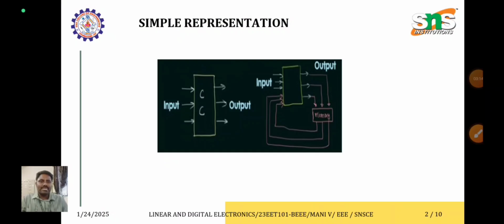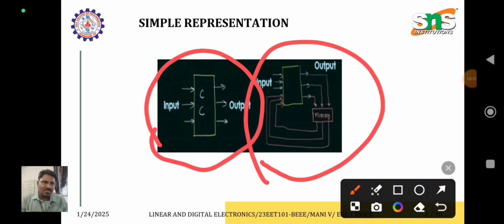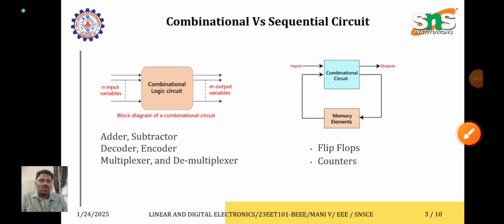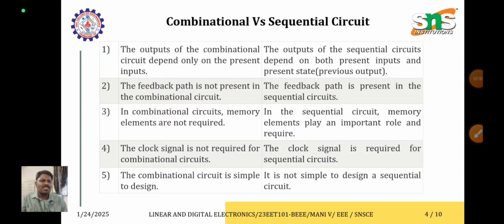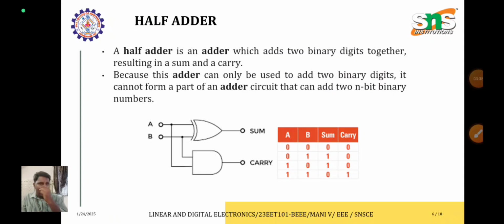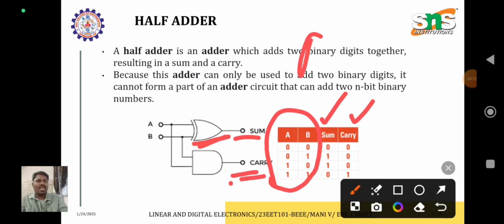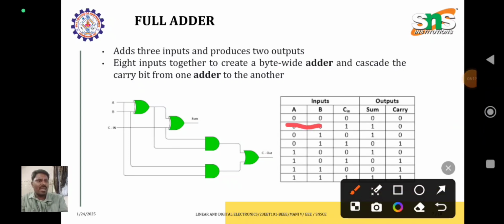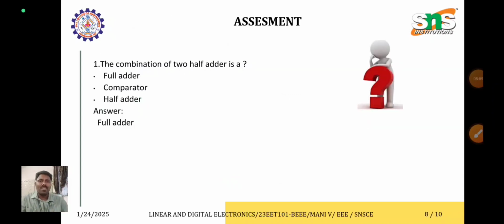Combinational and Sequential Circuits & Adder | Mani V | SNS Institutions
Combinational logic circuits output solely depend on current inputs, performing tasks like addition or multiplexing. Sequential logic circuits incorporate memory, with outputs influenced by current inputs and previous states, enabling tasks like counting. An adder, a combinational circuit, performs binary addition, with types including half-adders and full-adders for simple and complex operations.